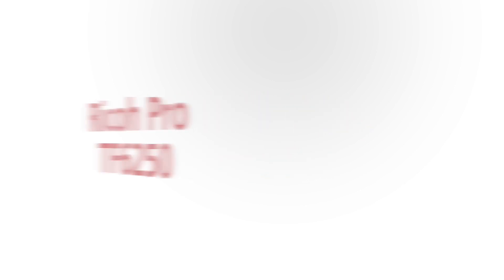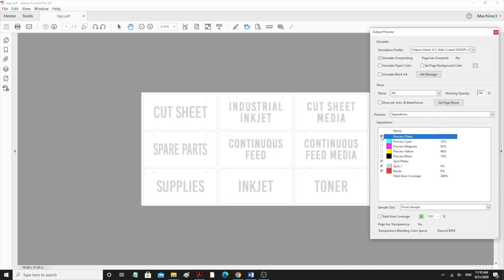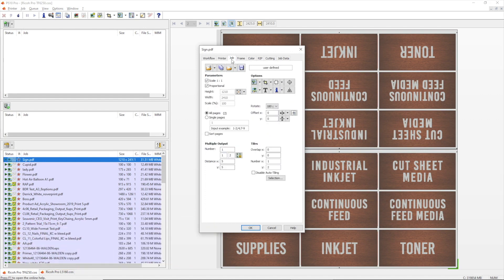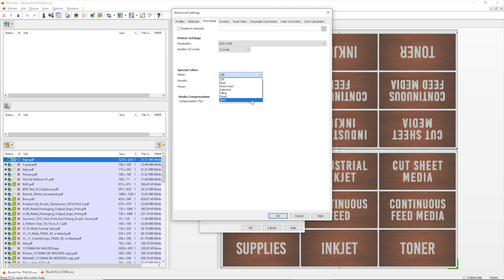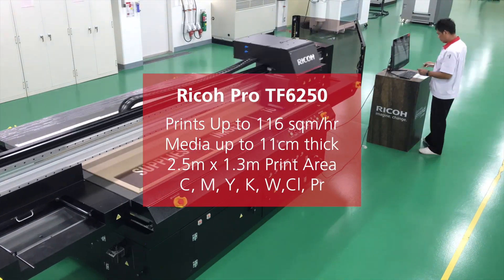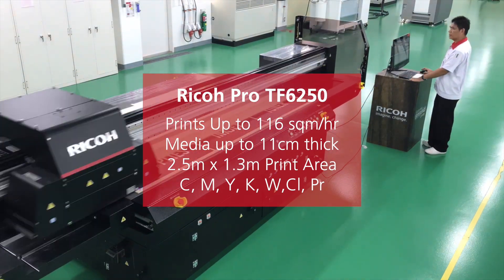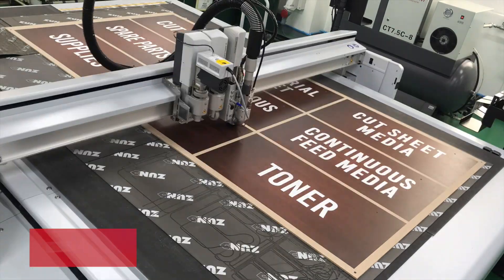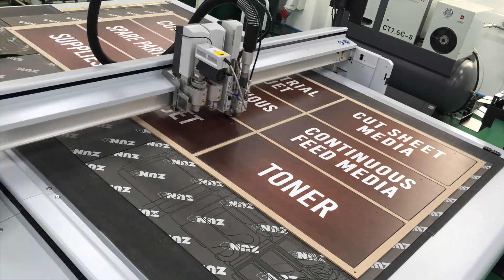CEC Print Ideas Ep. 11 - Custom Signs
Let's refresh the signs in CEC using the Ricoh Pro TF6250 UV Flatbed Printer.